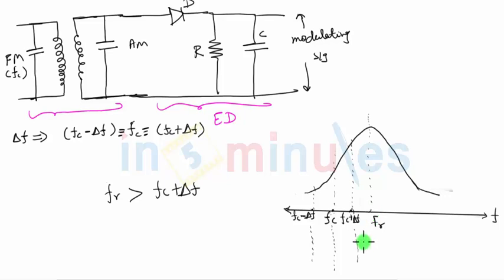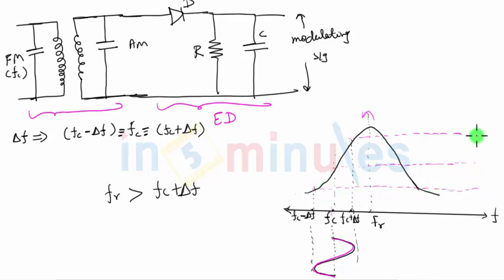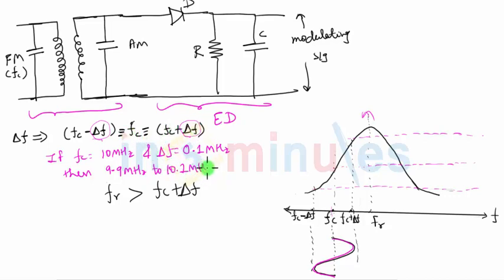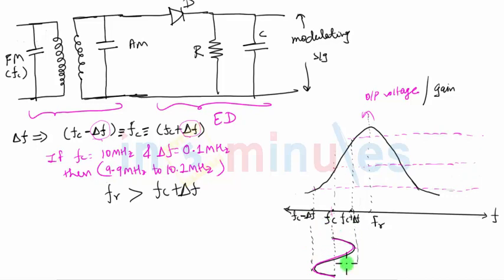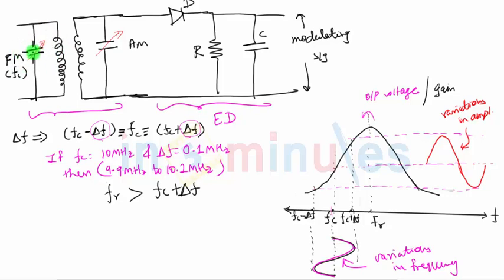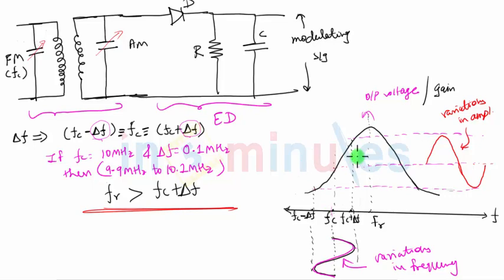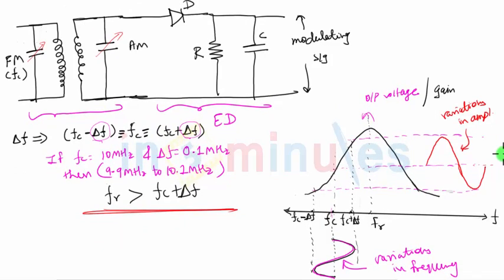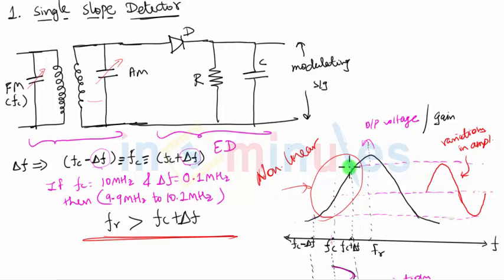Module3_Vid_37_Angle Modulation and Demodulation_FM Demodulator 1 (Part 3)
Module Name -FM Demodulator 1 (Part 3)

It covers the first FM demodulator which is called single slope detector which has a drawback of non-linear characteristics used in conversion of FM to AM

Pre - Requisite -